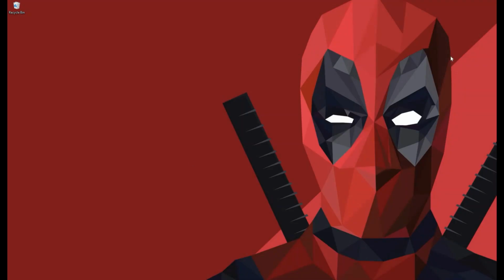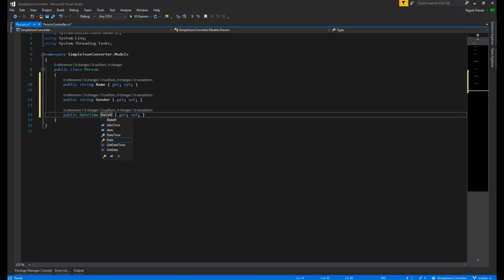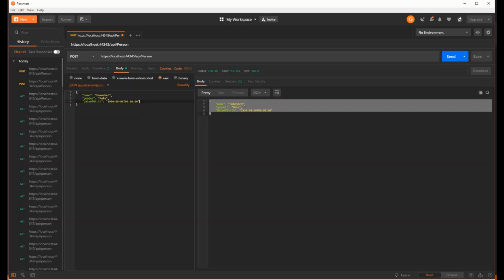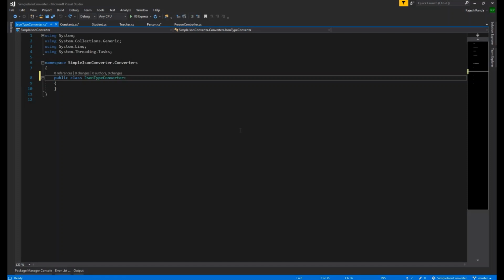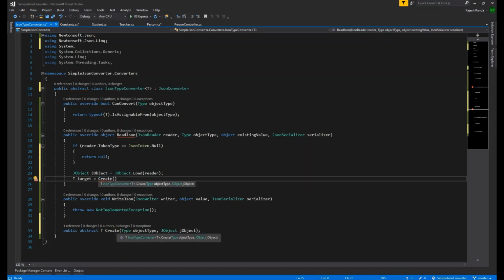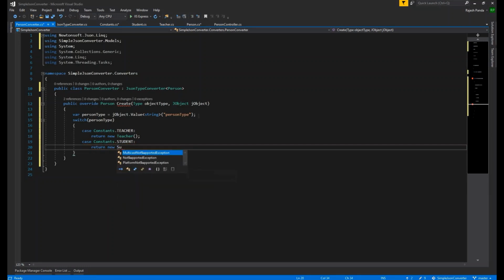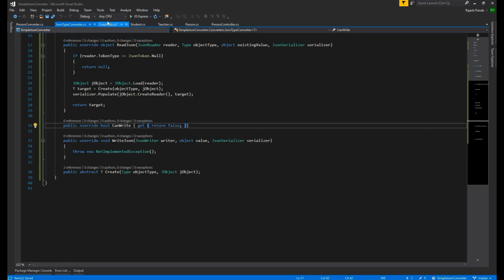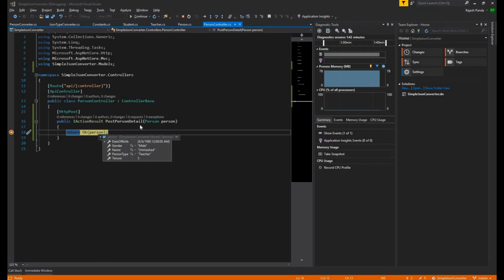Custom Json Converters in C# Web Api